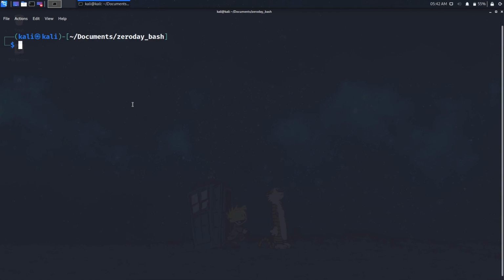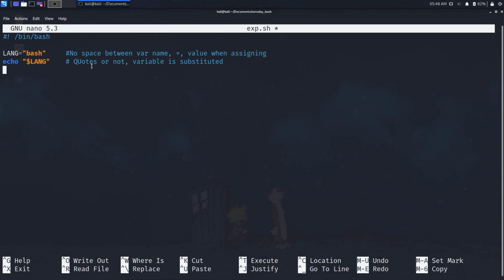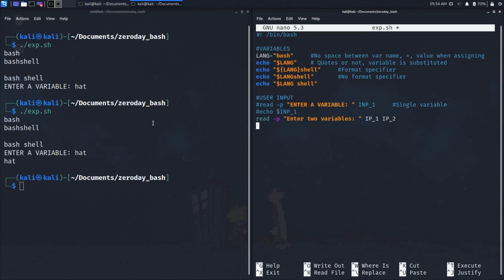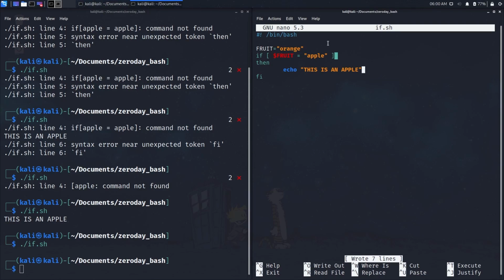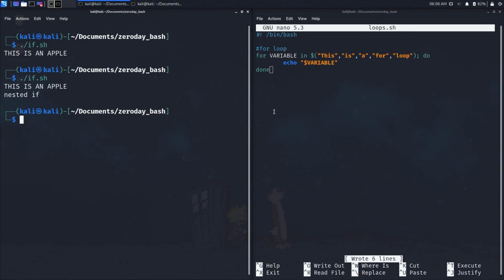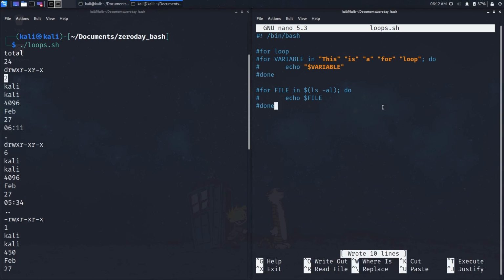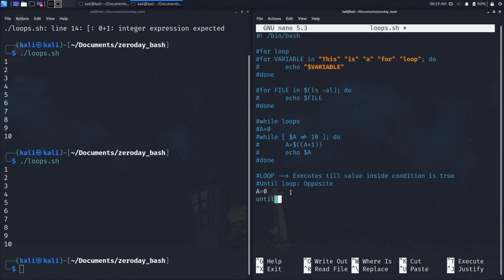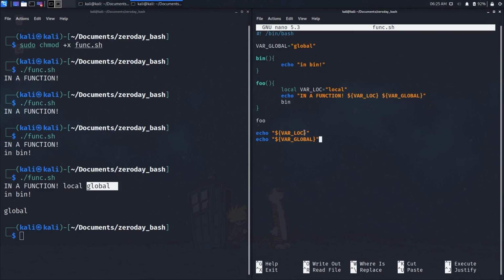Bash Scripting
Session  for Intermediate Track conducted in Feb 2021

Neither the author of the session nor the channel will take responsibility for misuse of the techniques taught in this video.

Session Taken by Mallika